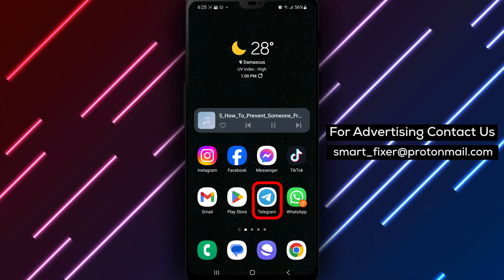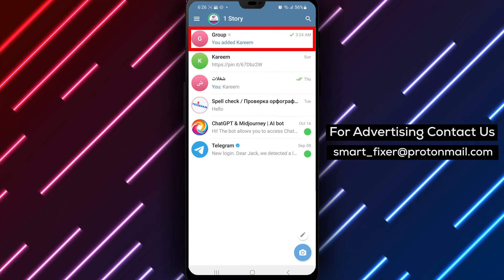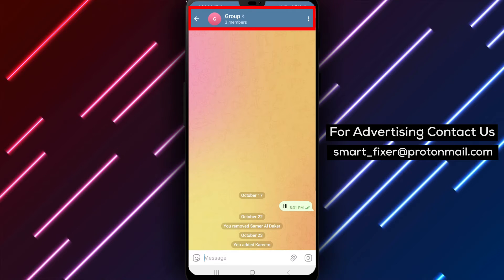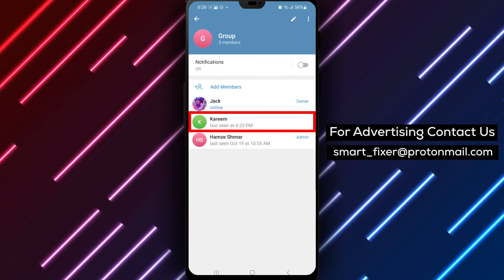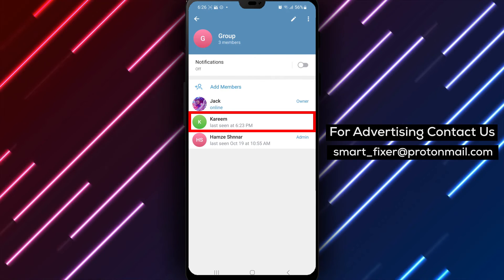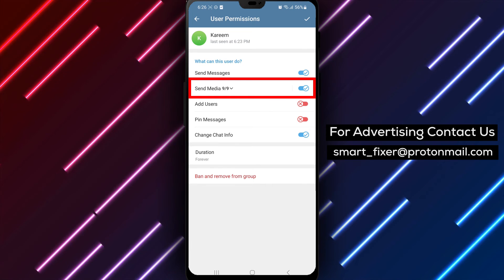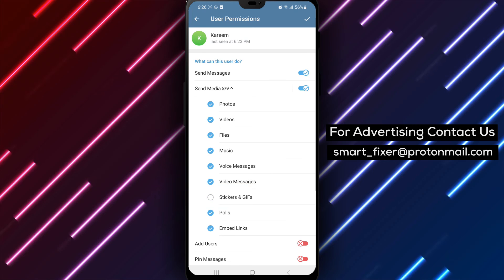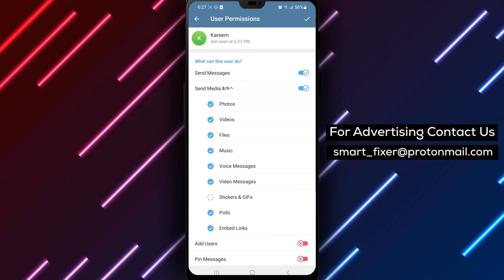How To Prevent Someone From Sending Stickers In A Telegram Groupchat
Learn how to prevent someone from sending stickers and GIFs in a Telegram group chat with our step-by-step guide:

1. Open Telegram.
2. Go to a group chat (Note: You must be an admin and the person you want to restrict should not be muted).
3. Tap on the group's name and scroll down to the members.
4. Tap and hold on a member.
5. Tap on "User's Permissions".
6. Tap on the arrow beside "Media".
7. Disable "Stickers and Gifs".

Follow these easy steps to effectively restrict sticker and GIF sharing in your Telegram group chat, promoting a more text-based and focused communication within the group.